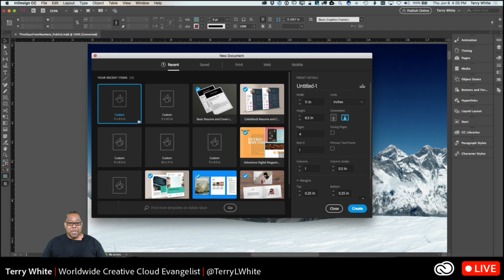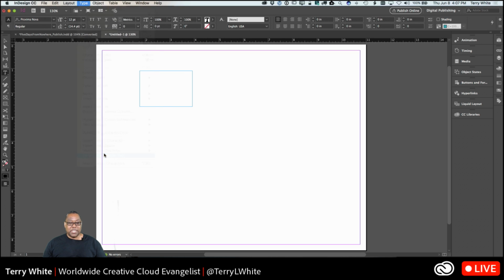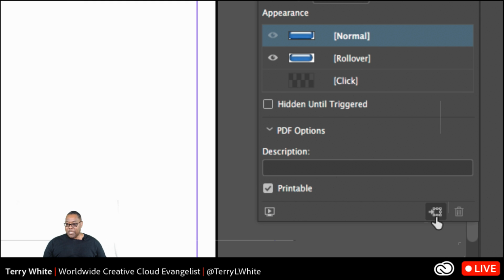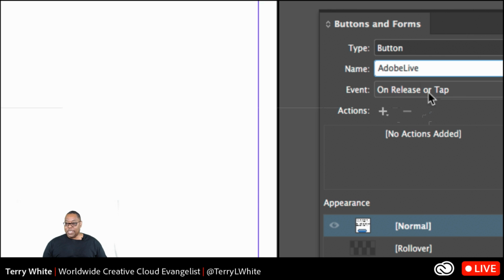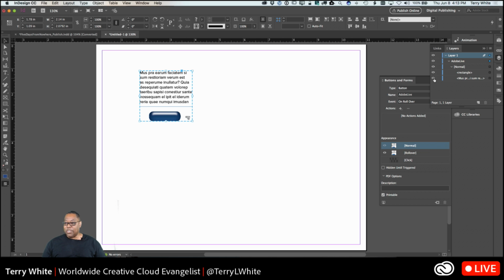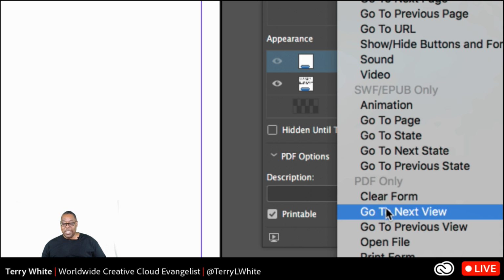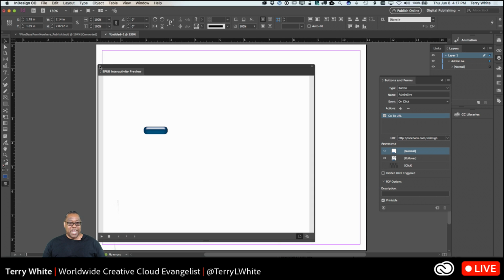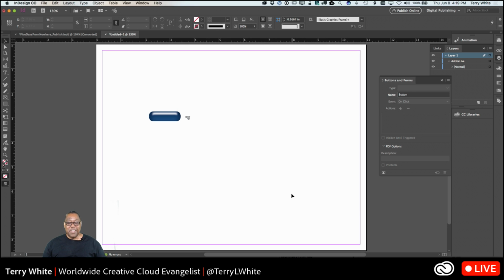How to Create an Interactive Button in InDesign CC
Adobe Evangelist Terry White shows how to make an interactive rollover button for your next InDesign CC epub or document published online.